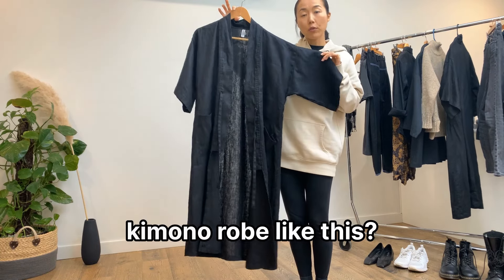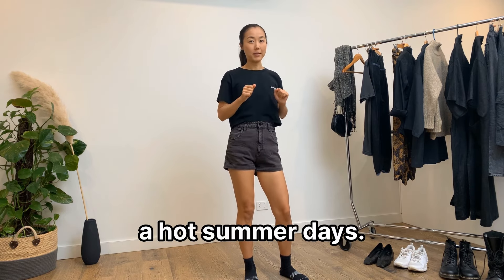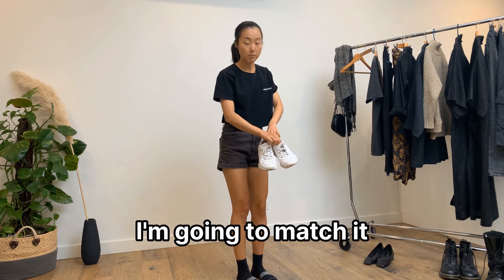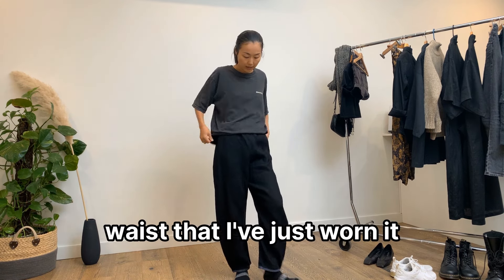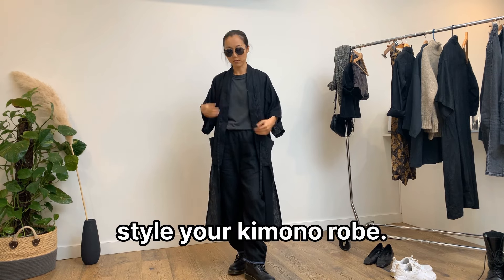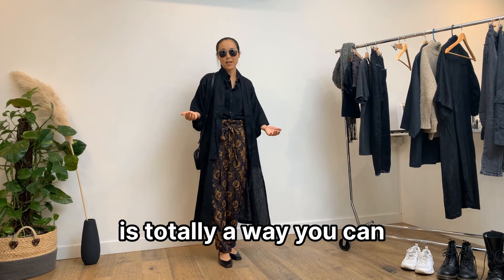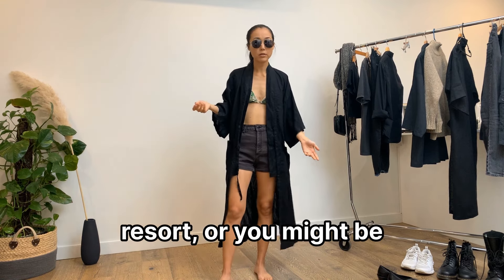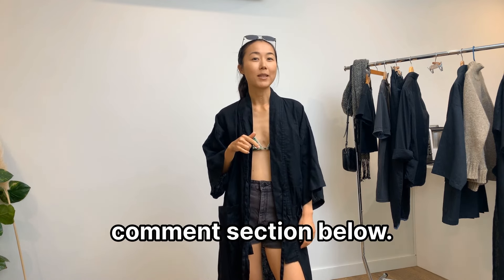3 Easy Ways To Style A Kimono Robe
Wondering what to wear with a kimono robe?

Discover the versatility with Kodama Apparel's kimono robe in this style guide!

You will find 3 easy ways to incorporate this timeless piece into your wardrobe:

00:00:00 Intro
00:00:21 Casual Day #1
00:01:10 Casual Day #2
00:01:50 Office Day
00:02:17 Beach Day
00:02:54 Let me know what you think!

Our kimono jackets blend traditional Japanese aesthetics with contemporary street fashion, crafted with eco-friendly and zero-waste principles.

Learn how to maximize your wardrobe with this adaptable piece, perfect for those who value sustainable, long-lasting fashion.